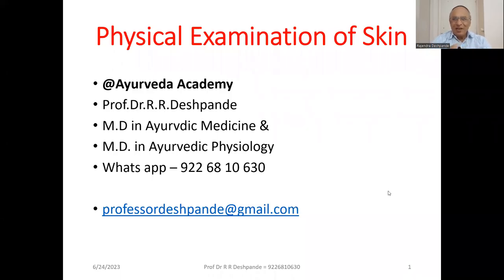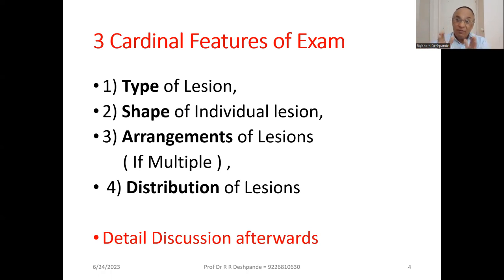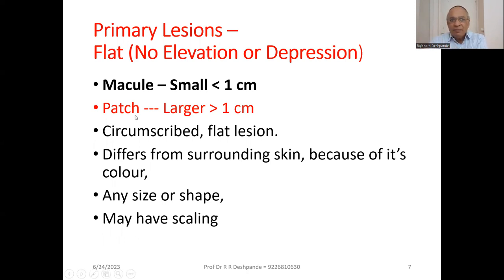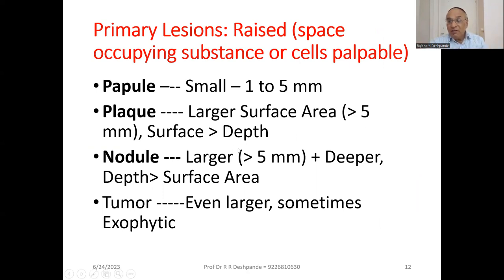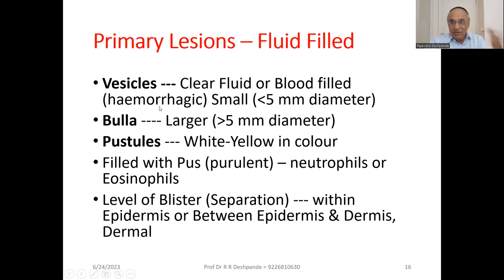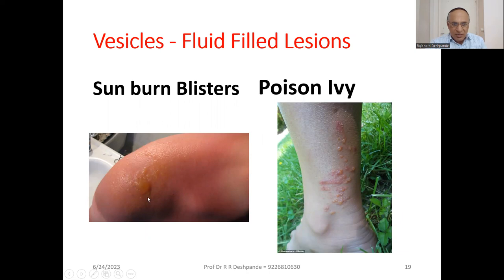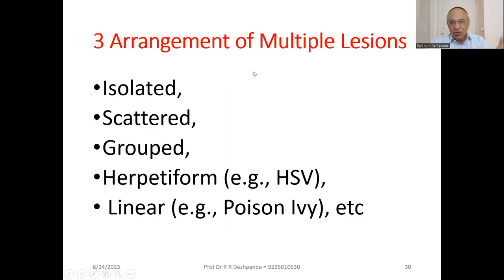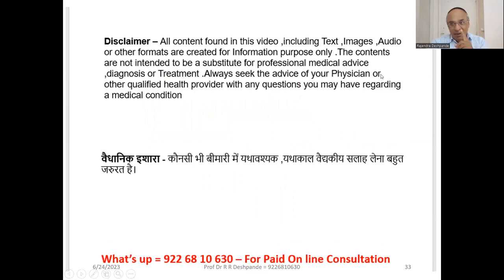Dematology l Skin Problems in GP l Dermatology Examination Part 2 l Physical Examination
@Ayurveda Academy